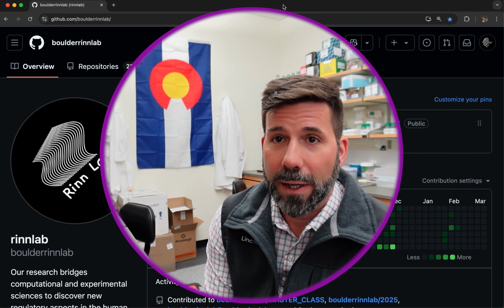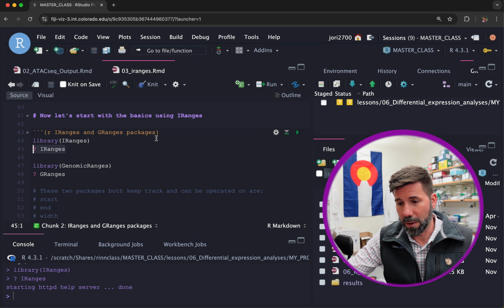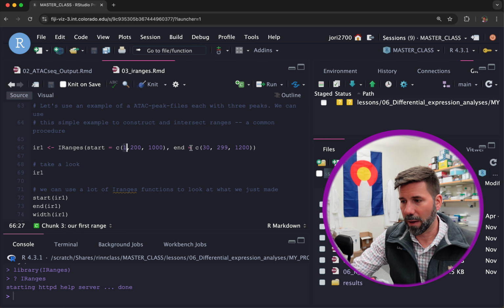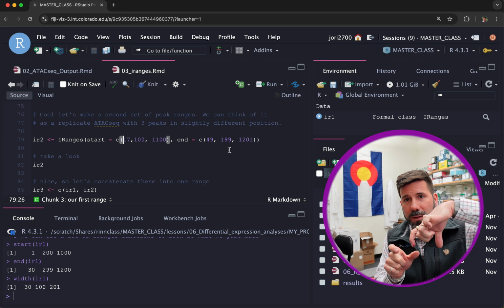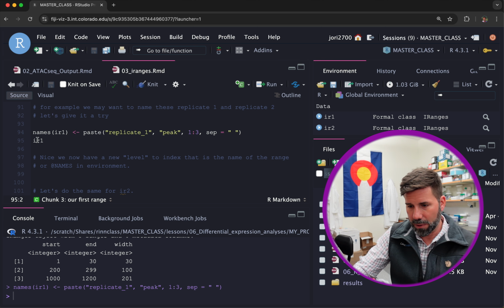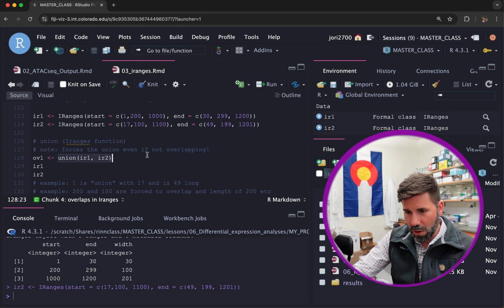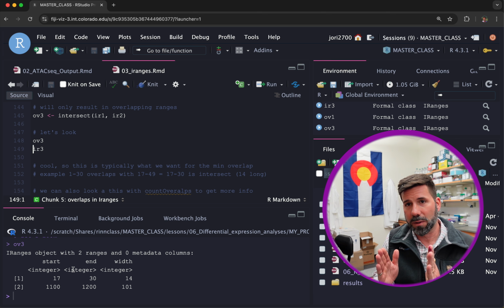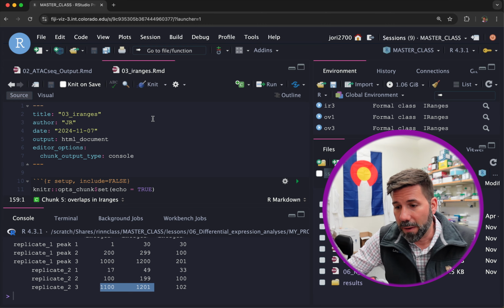Let's explore Iranges : a concept of where our ATACseq peaks start and stop.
We are going to learn the basics of how we think about our ATACseq data in the form of "Ranges" or simply start and stop of an event in the genome. We will then advance to Genomic Ranges (Granges) where we have an Irange information of our peak start and stop - but also keeping track of which of the chromosomes the start and stop is (Iranges is just one list - GRanges the same list just with chromosome information (otherwise the start and stop values could be the same on different chromosomes.

Let's start learning how to think about our ATACseq data !